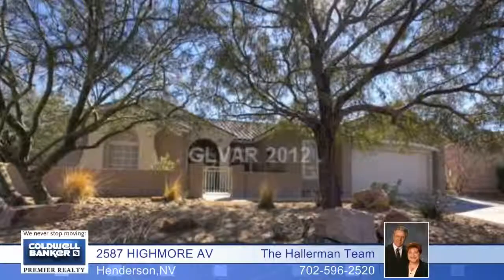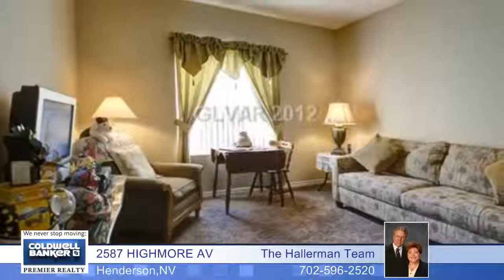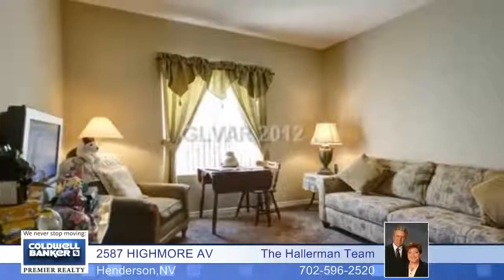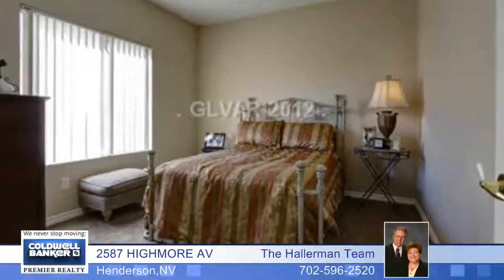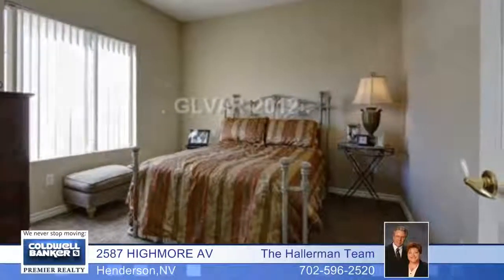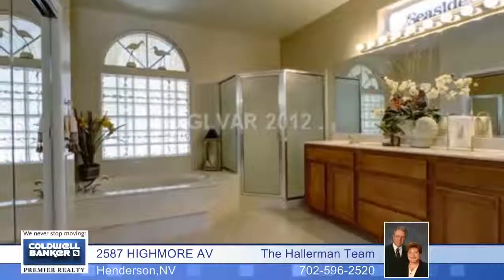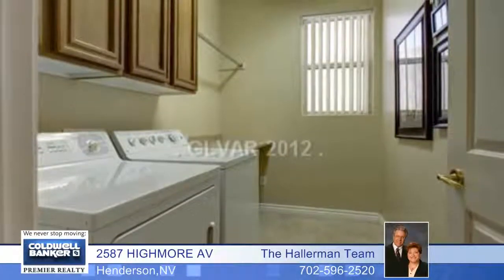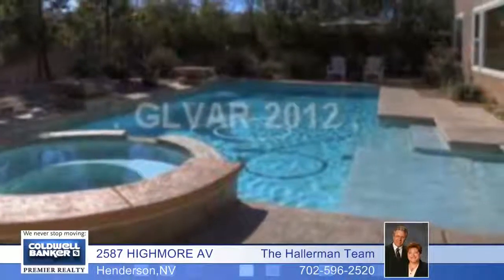Home for sale in Henderson, NV | $392,000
Magnificent Single Story 3 bedroom on fully landscaped huge corner with gated front courtyard. Upgraded to perfection &amp; includes,Custom tile Floors on diagonal throughout, crown molding, 5&quot; baseboards, designer paint, built-ins &amp; more..Chef's Kitchen has corian counters &amp; GE profile appliances. Enjoy outdoor paradise in your Smart Pool w/Spa, waterfalls &amp; swim deck. Immaculate and ready to move in. You must see this one!